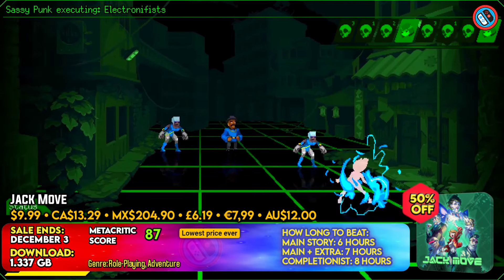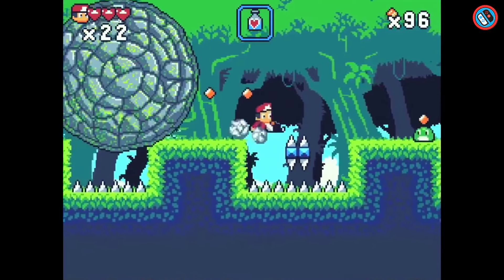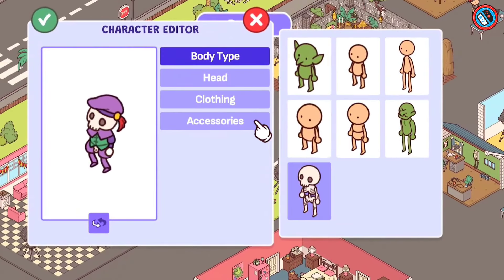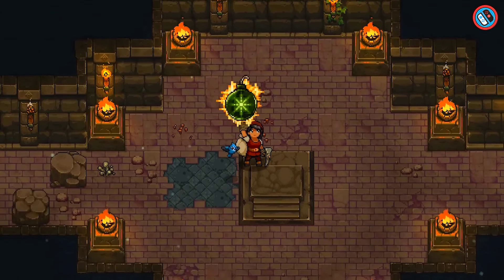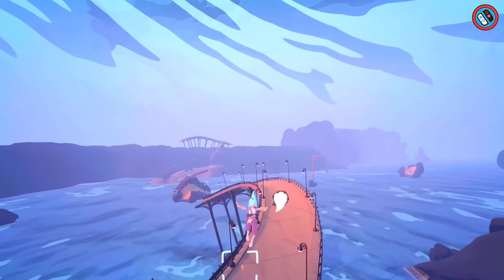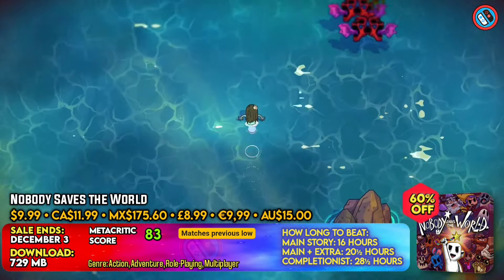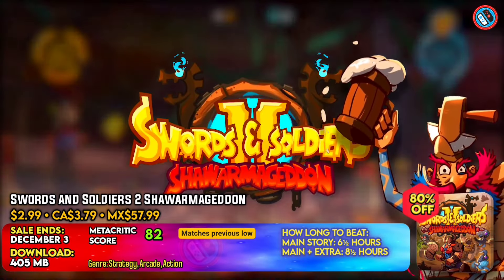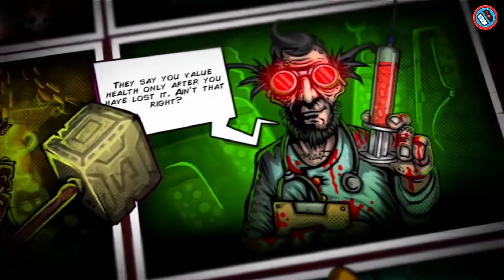Today’s Best Cheap Nintendo eShop Sale! 30 Deals Under $10!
♦Chapters::
00:00 - INTRO
00:13 - Jack Move
00:51 - Guns, Gore and Cannoli 2
01:29 - Jack 'n' Hat
02:06 - Phantom Breaker: Omnia
02:44 - Sundered: Eldritch Edition
03:19 - Hidden Through Time 2: Myths & Magic
03:57 - Blood will be Spilled
04:33 - Skulls of the Shogun: Bone-A-Fide Edition
05:07 - UnderMine
05:43 - The Bug Butcher
06:18 - Rayman Legends Definitive Edition
06:51 - Wavetale
07:30 - Swordship
08:10 - Lost in Play
08:50 - Nobody Saves the World
09:37 - Warhammer 40,000: Shootas, Blood & Teef
10:05 - Dandara: Trials of Fear Edition
10:40 - Swords and Soldiers 2 Shawarmageddon
11:15 - Disc Room
11:52 - Fury Unleashed